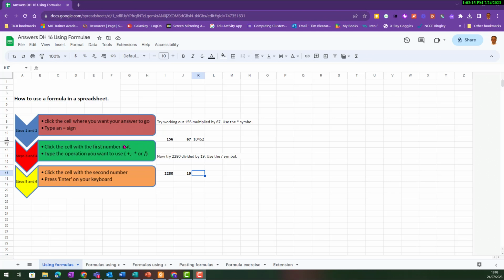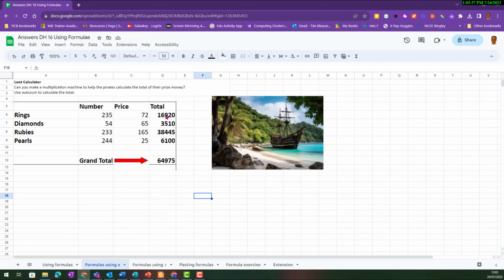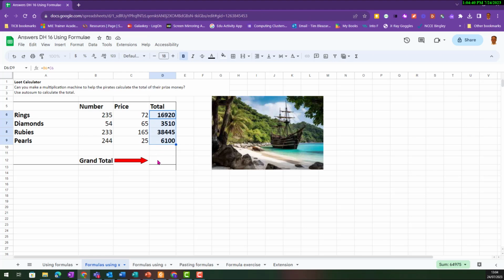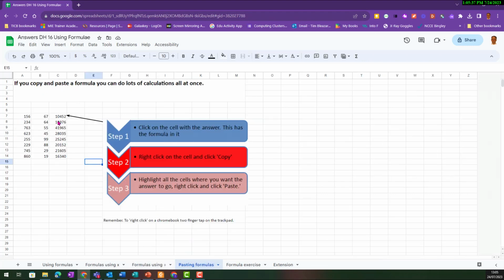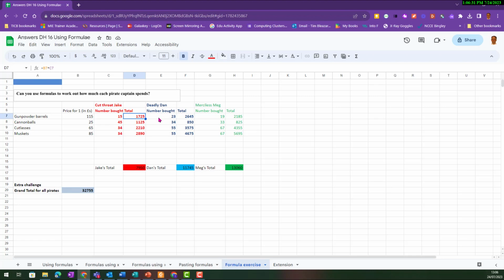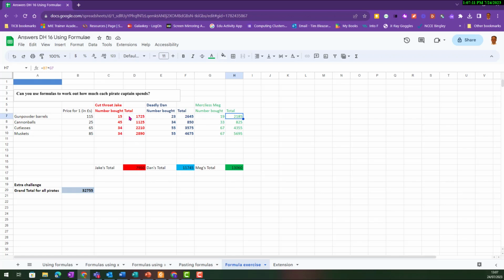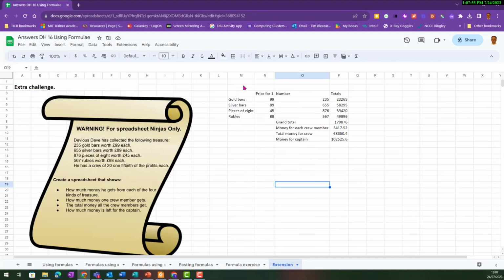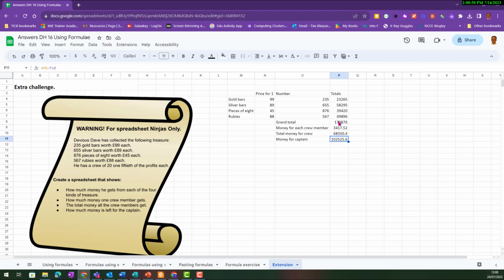DH16 teacher walkthrough